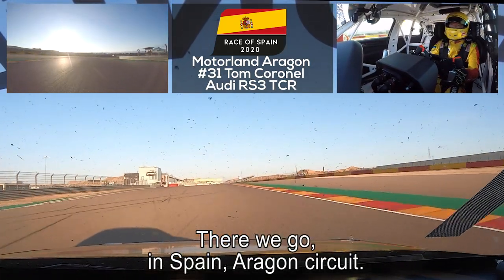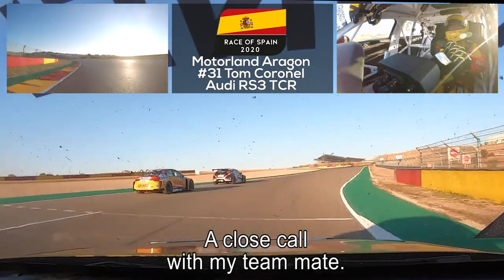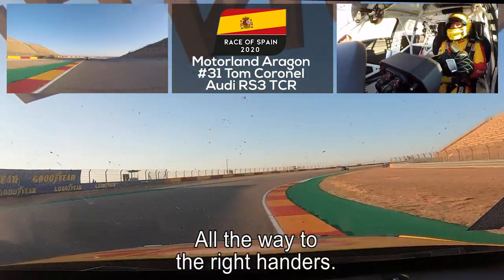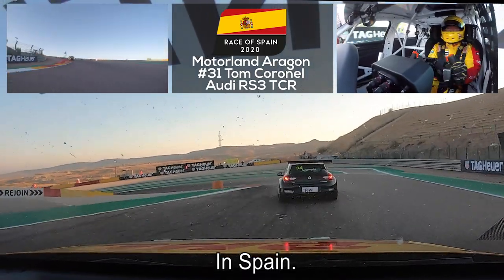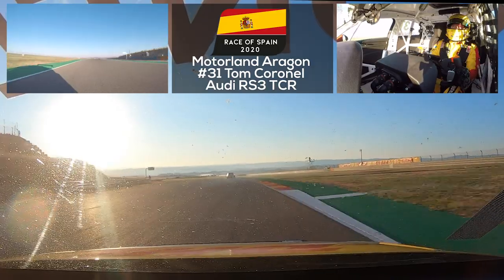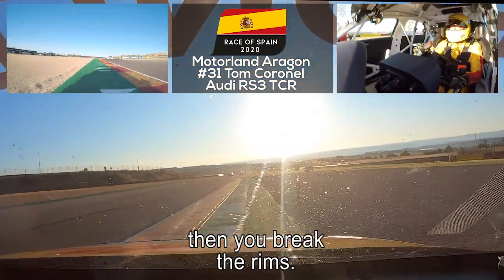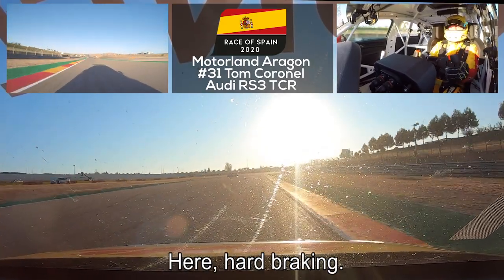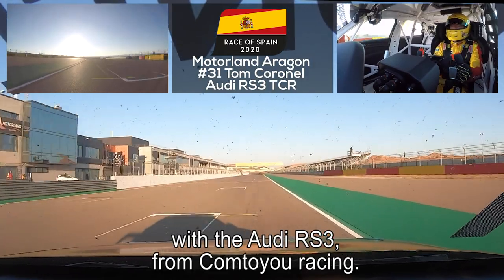Onboard lap Motorland Aragón in my Audi RS3 LMS TCR - Jump in! | WTCR 2020 Spain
Onboard lap Motorland Aragón in my Audi RS3 LMS - Jump in! | WTCR 2020